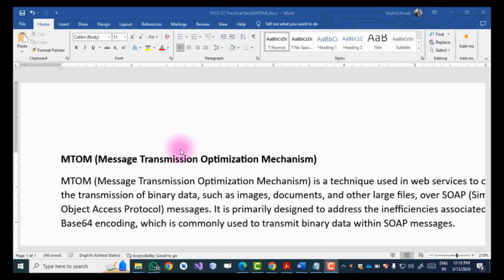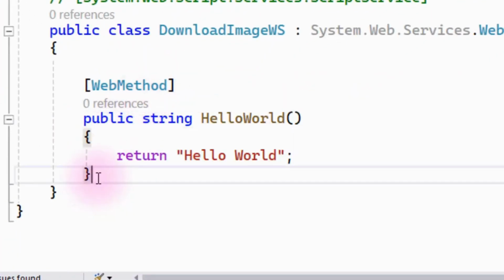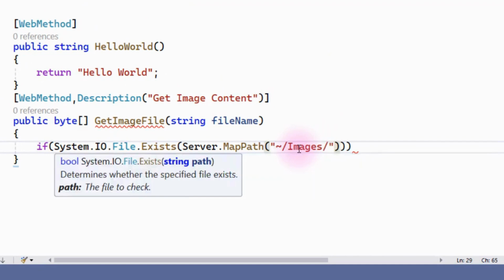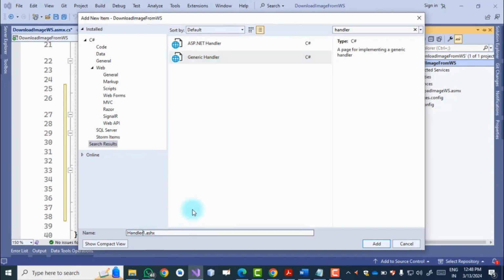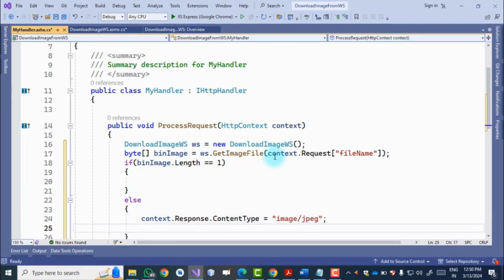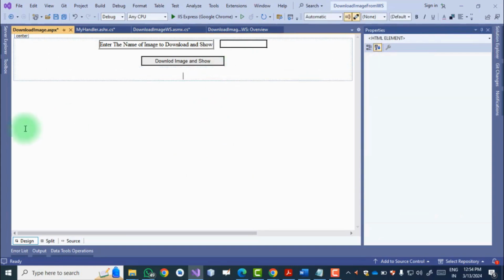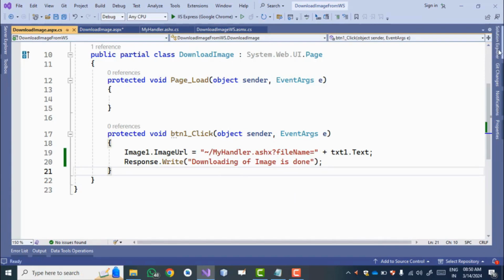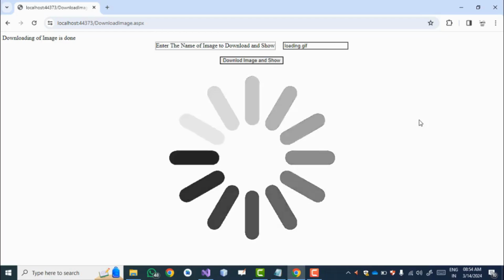Create MTOM Web Service in .NET (C#) | Download & Display Images from Server | Step-by-Step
Learn how to create an MTOM (Message Transmission Optimization Mechanism) Web Service in .NET using C# and efficiently transfer images between server and client 🚀

In this step-by-step tutorial, you will build a SOAP-based web service that allows you to download and display images from the server using MTOM, improving performance compared to traditional base64 encoding.